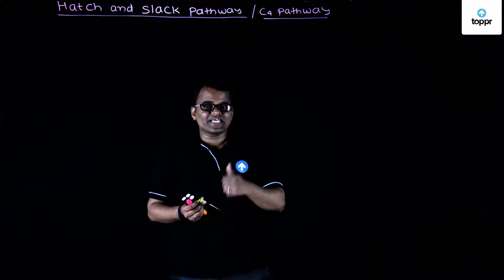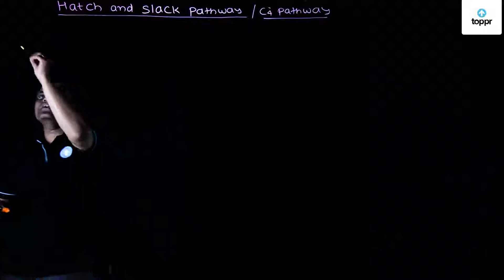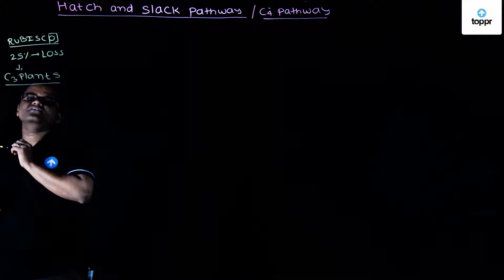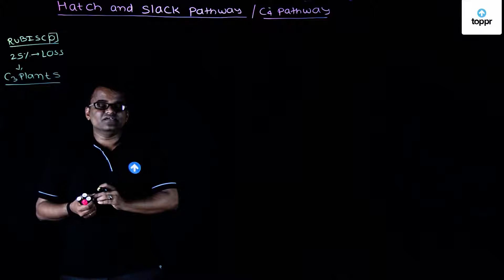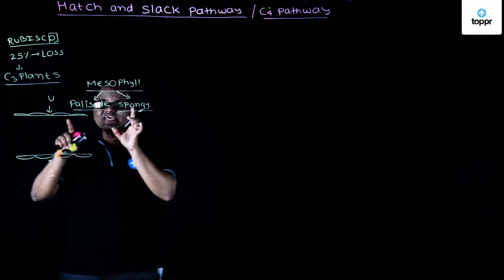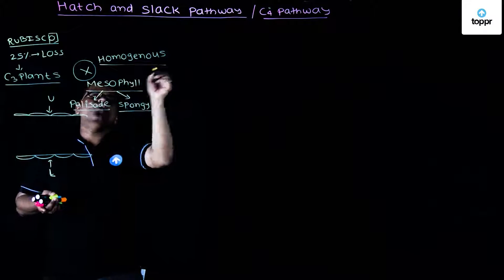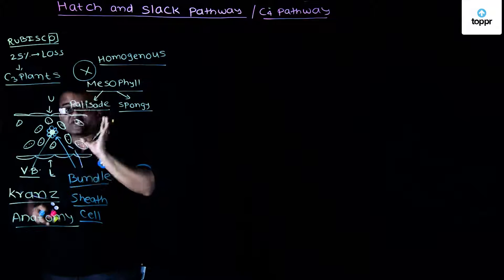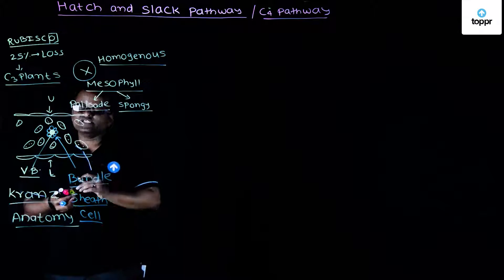Hatch and Slack Cycle (C4 Cycle) | Biology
Hatch and Slack pathway is a cyclic process. The primary CO 2 acceptor is three-carbon molecule phosphoenolpyruvate (PEP) and it is present in mesophyll cells. The enzyme that catalyzes this CO 2  fixation is PEP carboxylase or PEPcase. The mesophyll cells pf C 4  plants lack the enzyme RuBisCO. The 4-carbon oxaloacetic acid (OAA) is formed in the mesophyll cells. It is then converted to other four-carbon compounds like malic acid or aspartic acid in the mesophyll cells itself, these are then transported to the bundle sheath cells. In the bundle sheath cells, these C 4  acids are broken down to release CO 2 and three-carbon molecules.

The CO 2 released in the bundle sheath cells enters the C 3 or the Calvin pathway. The bundle sheath cells are rich in an enzyme RuBisCO but lack PEPcase. The three-carbon molecule is transported back to the mesophyll cells where it is converted to PEP again, thus completing the cycle.